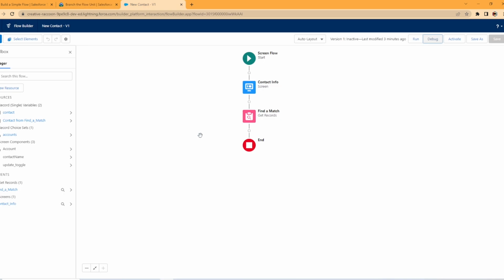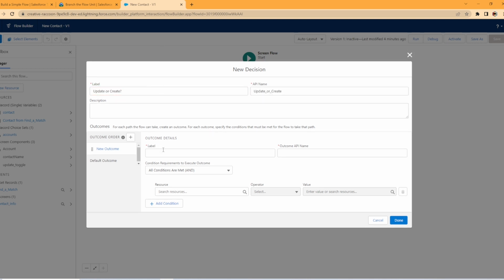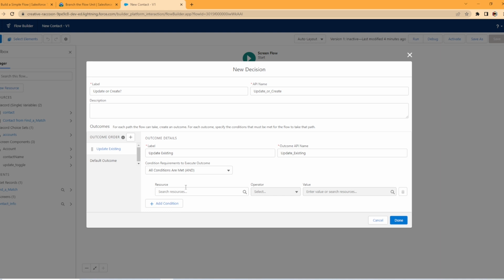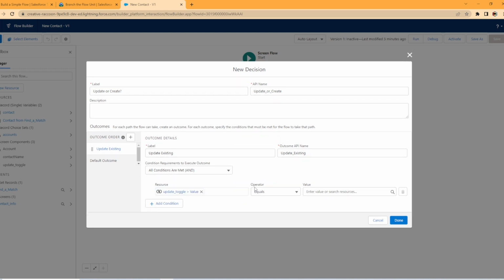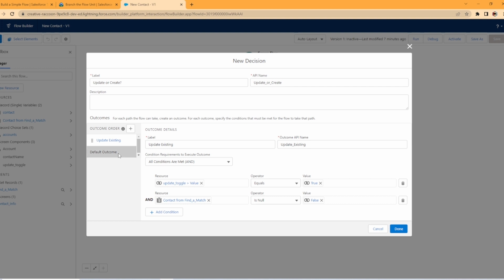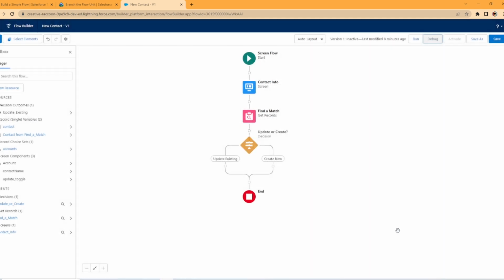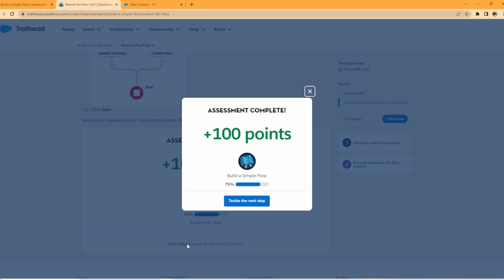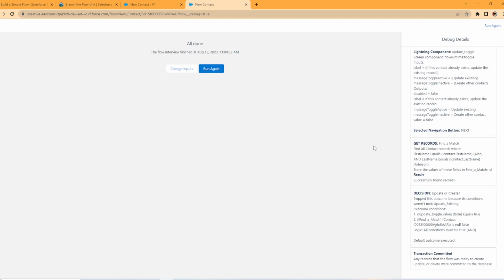Build A Simple Screen Flow Project (Part 3 of 4)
🌊 As we venture further into the depths of Salesforce Flows, welcome to Part 3 of our "Build A Simple Screen Flow Project" series on Salesforce Ethan's Trailhead tutorials!